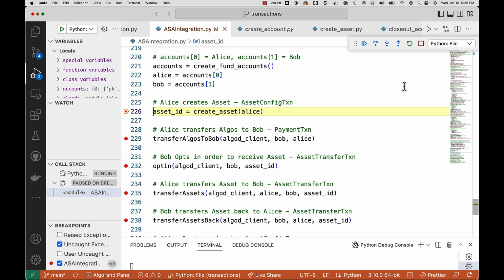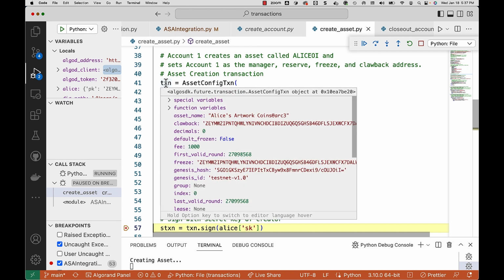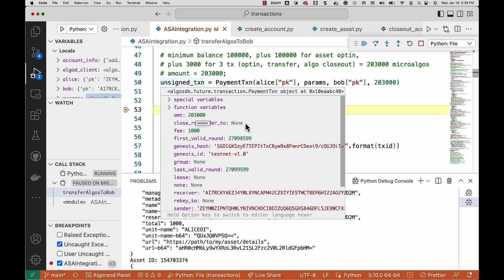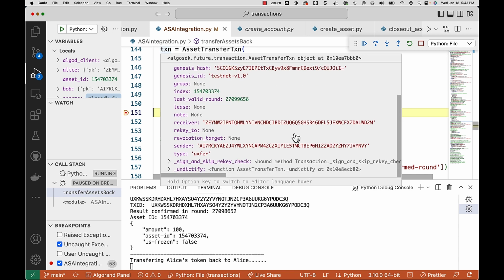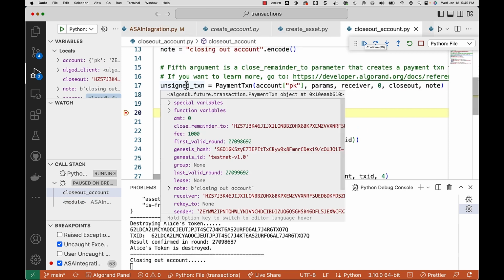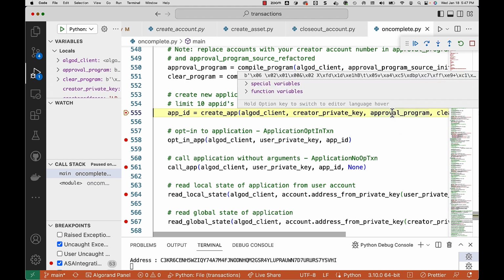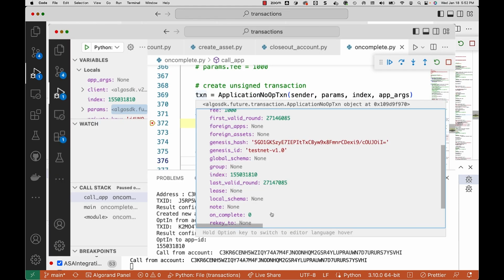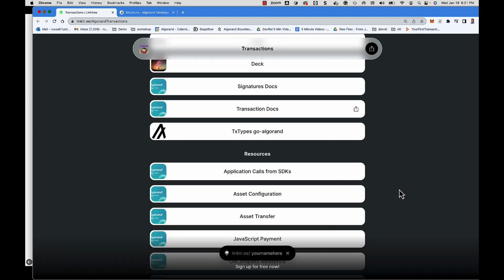How to Send Transactions with Algorand SDK [Transactions Explained #2]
This video is a code demo explaining how to send various types of transactions using the Algorand Python SDK.

00:00 Demo
10:16 Summary

WHAT’S NEXT?